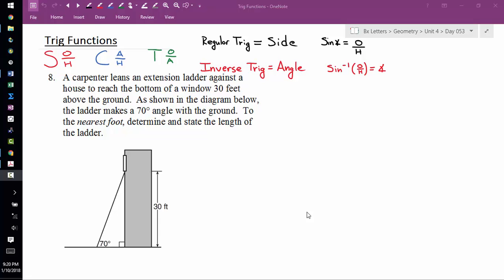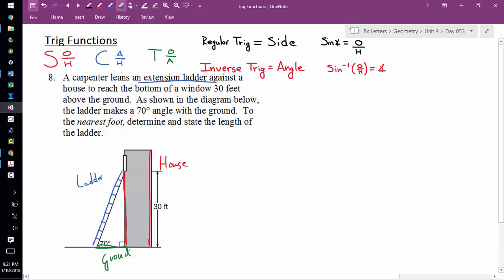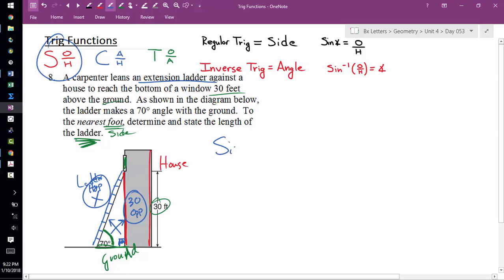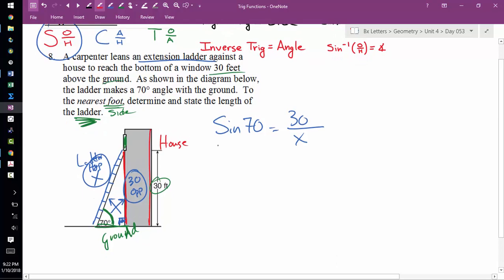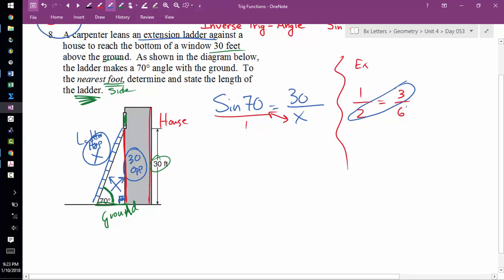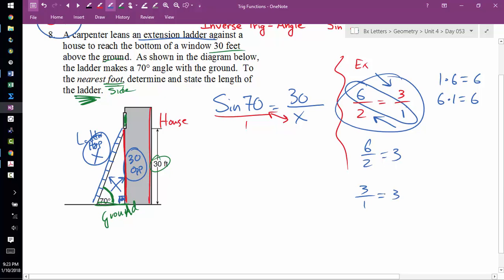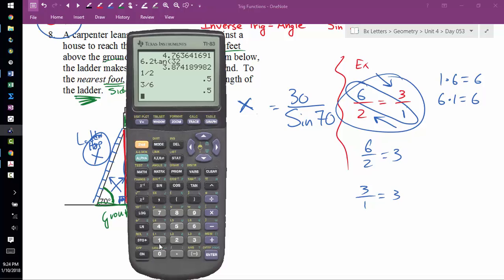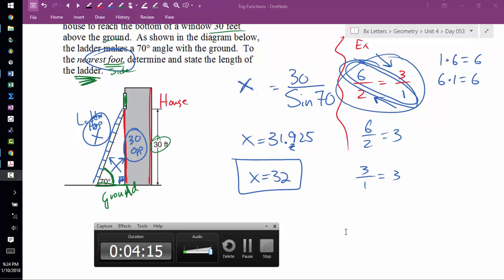#8 - Ellias Academy - Day 053